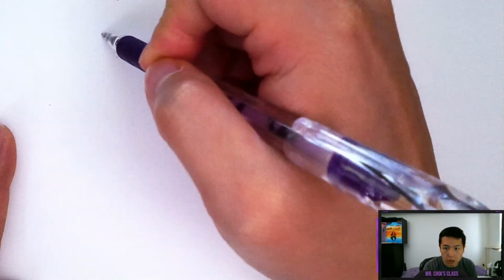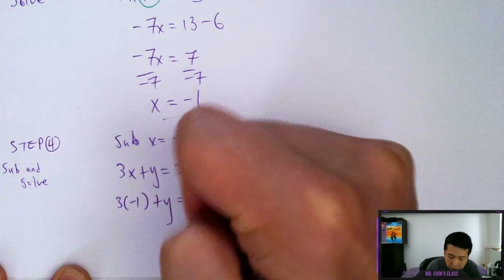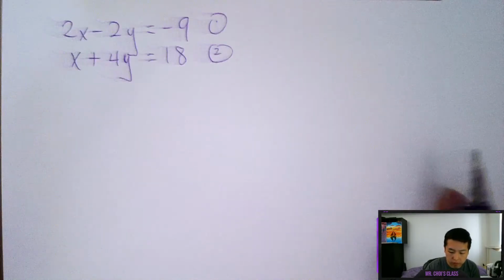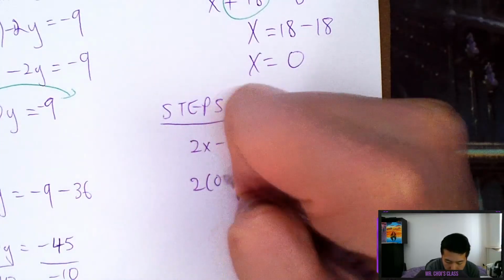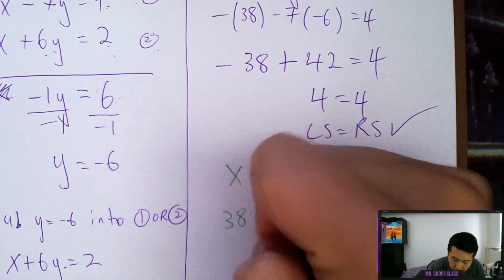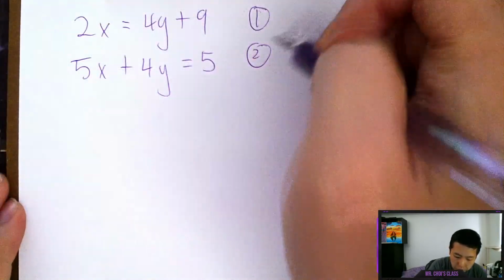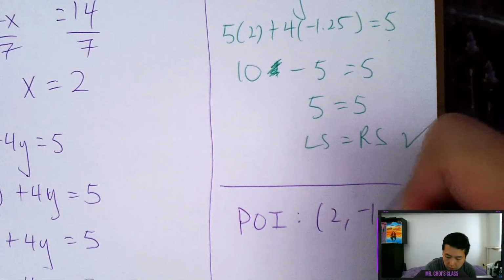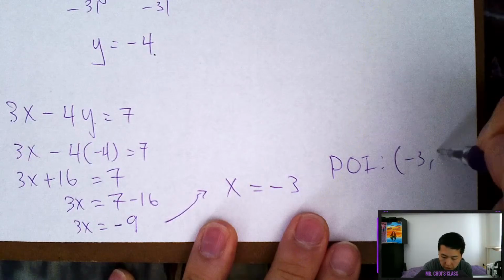Mr Choi's MFM2P April 20th Lesson (Review of Substitution and Elimination Methods)